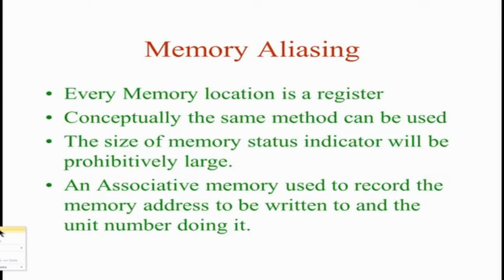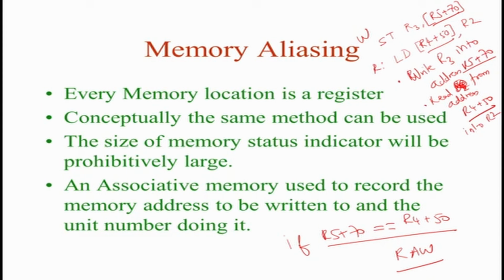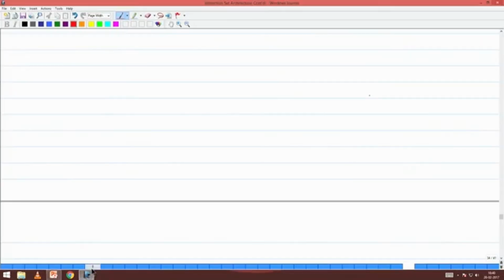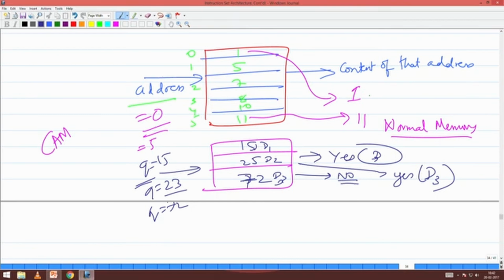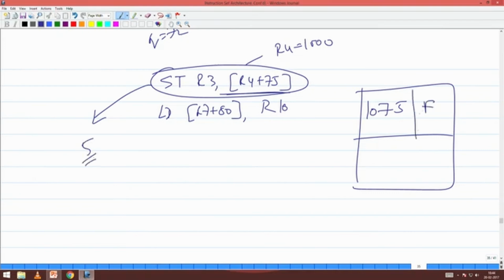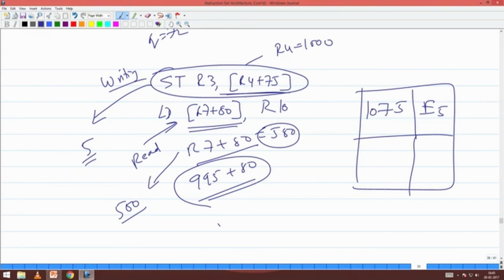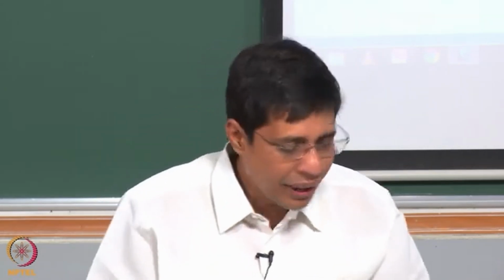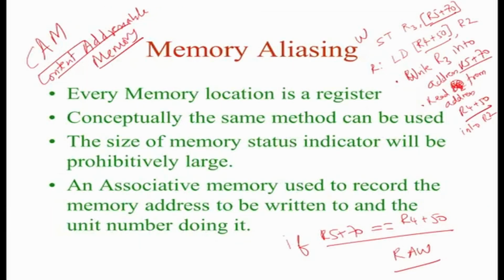Part 2 - Dynamic Instruction Scheduling (Contd..)